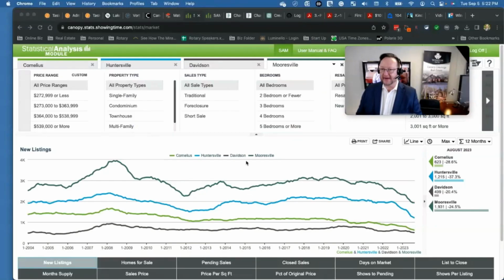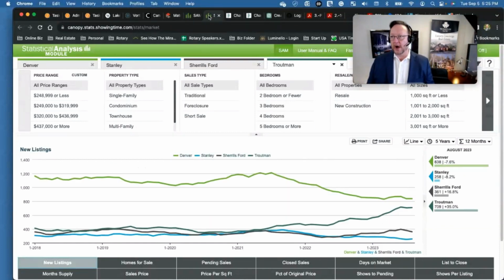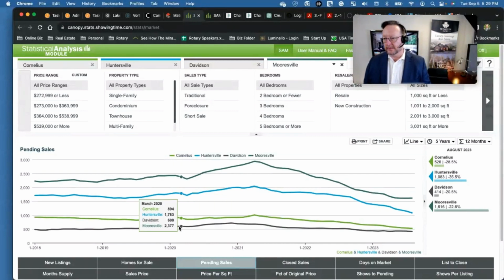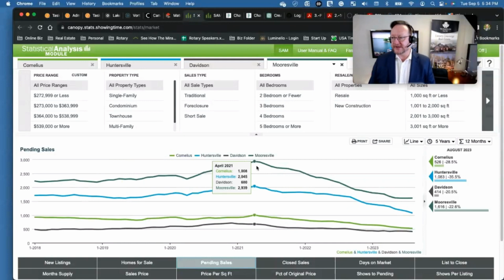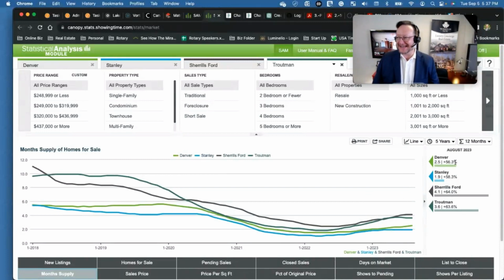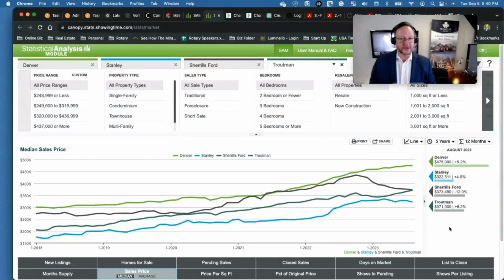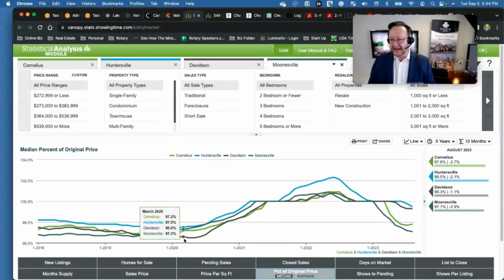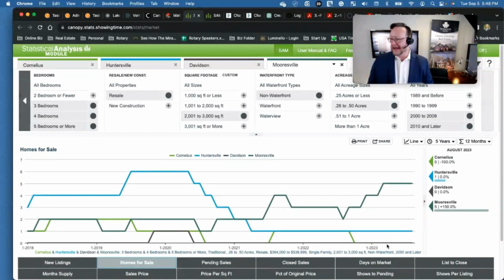August Lake Norman Real Estate Market Insights: Trends, Prices, and Analysis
Welcome to our latest real estate market report for Lake Norman! In this video, we dive deep into the August data to provide you with valuable insights into the current state of the Lake Norman real estate market. Whether you're a homebuyer, seller, or real estate enthusiast, you won't want to miss this comprehensive analysis of trends, prices, and more. Stay informed and make informed decisions in the Lake Norman housing market.